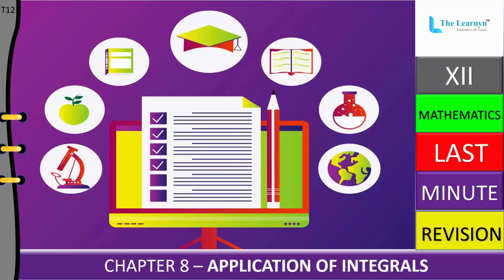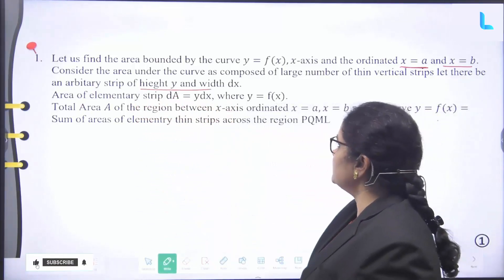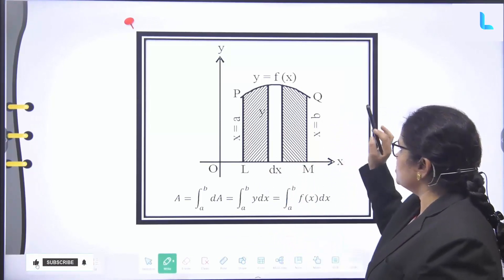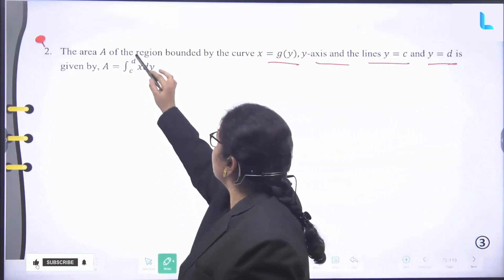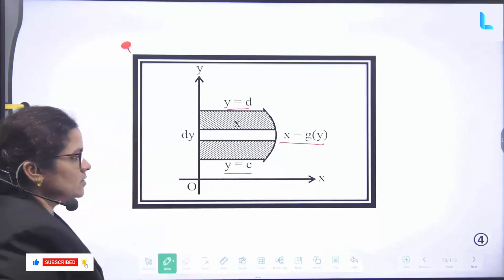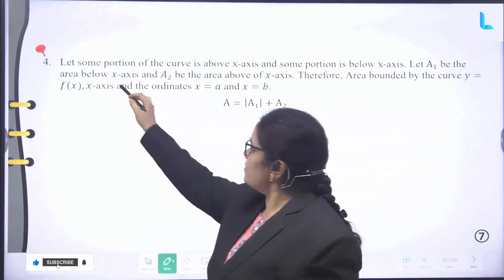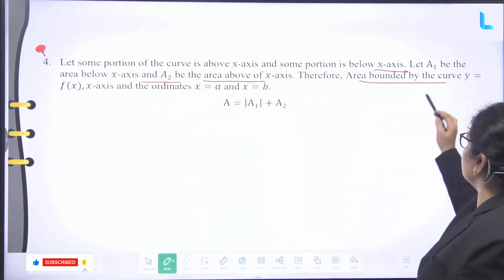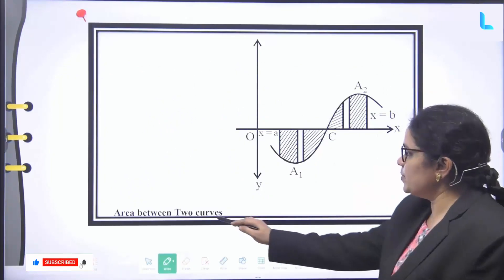Application of Integrals Class 12 | Chapter 8 | Rivision | Thelearnyn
Application of Integrals Class 12 | Chapter 8 | Thelearnyn

In this video, you'll learn about Chapter 8, Appilcation of Integration Class 12 Revision, Thelearnyn.

class 12 integrals,
integrals class 12,
integration,